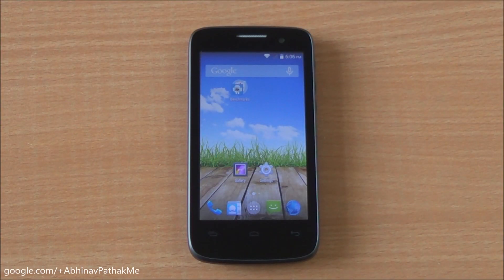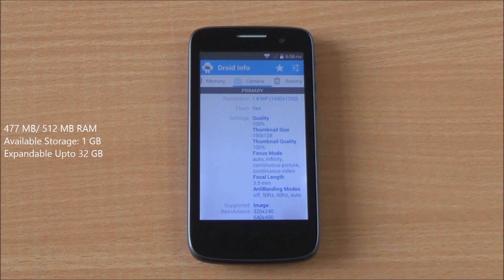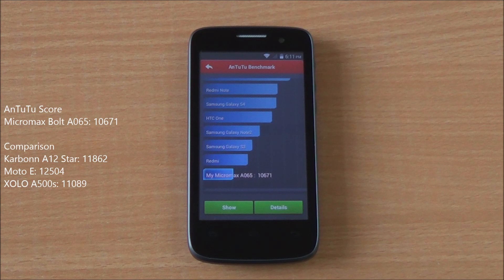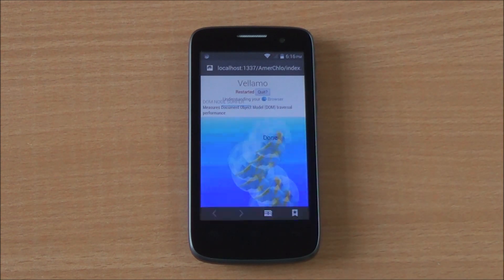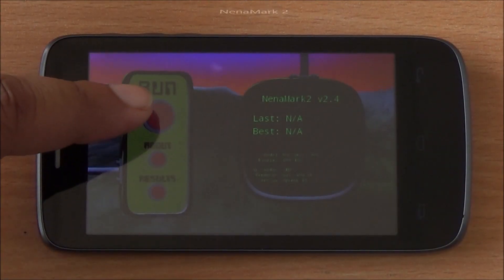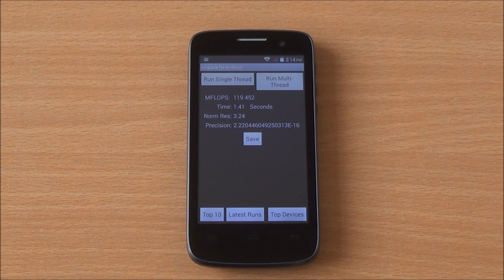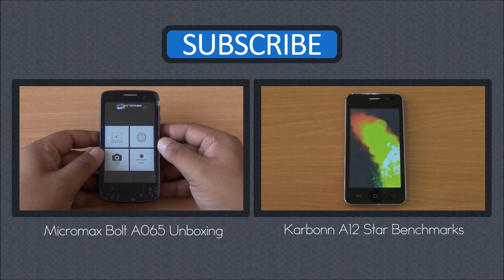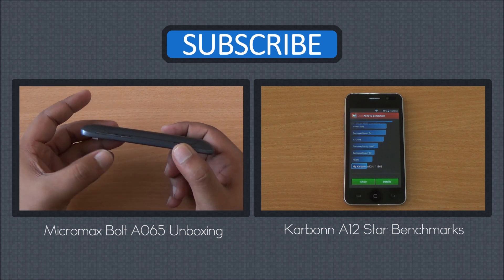Micromax Bolt A065 Benchmarks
Micromax Bolt A065 Benchmarks with a look at general performance on AnTuTu, Quadrant, NenaMark 2, Vellamo and Linpack alongwith a Multi-touch test. The Bolt A065 comes with a dual-core processor, 4-inch WVGA display with 512 MB RAM running Android 4.4.2 KitKat priced at about Rs. 3800.